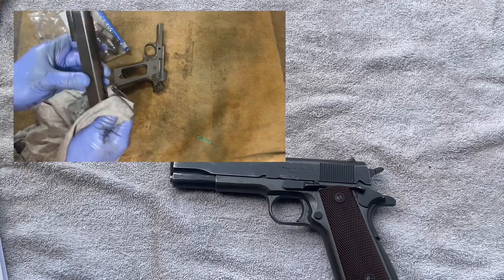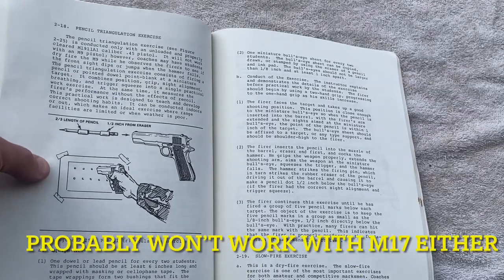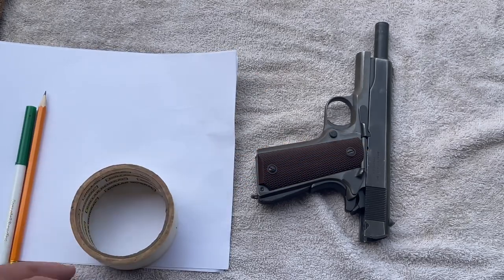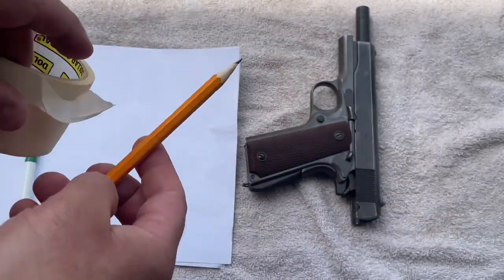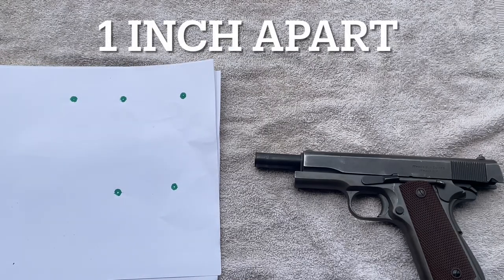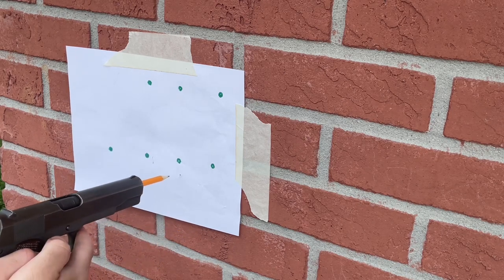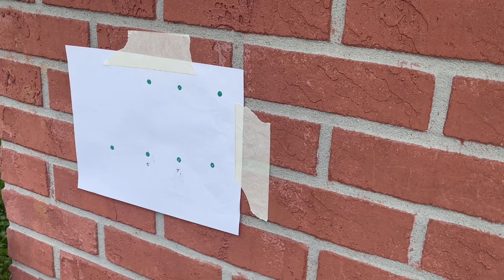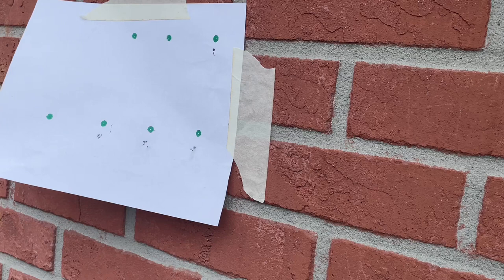CMP 1911 - Practice the U.S. Army Way!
This is a walk through demo on the US Army Pencil Triangulation Exercise. It can be done with any 1911, not just a US Army M1911A1.

This comes from a 1988 Army Field Manual on Combat Pistol Techniques. The best thing about this procedure is that you can refine your skills without firing a shot, indoors or out, and anywhere it is safe to have a firearm in use.

I am not a qualified gunsmith or expert marksman I’m simply sharing my experiences. If you try this, do so at your own risk!

2. Share with a friend: CMP 1911 - Practice the U.S. Army Way!

5. Colt’s firearms user manual catalog

7. Music Credit: Buddha by Kontekst